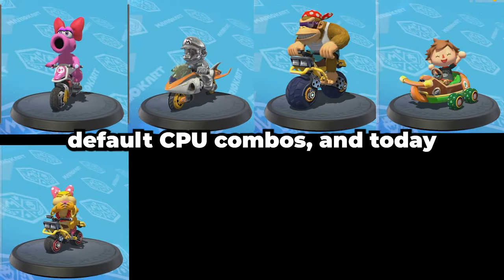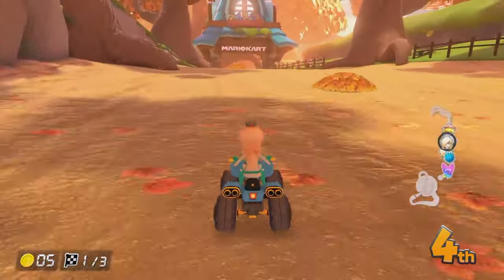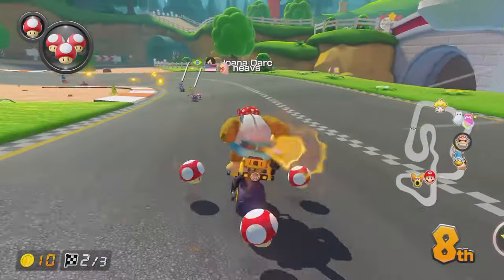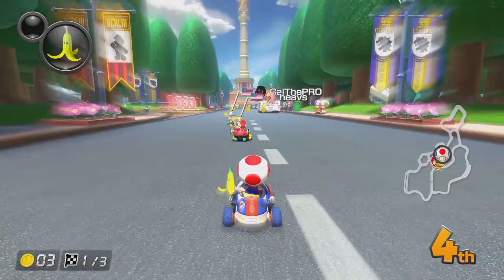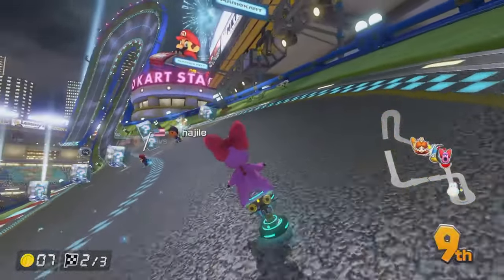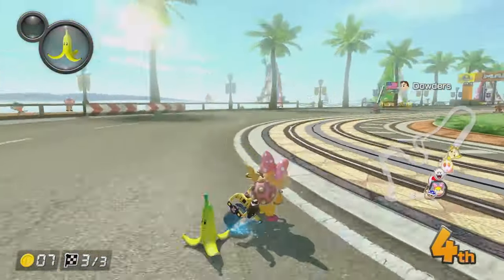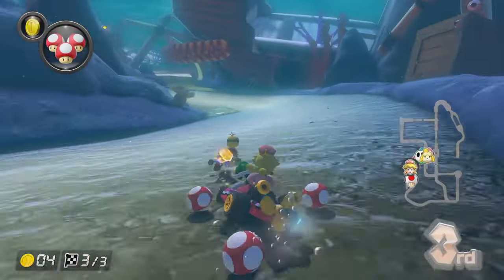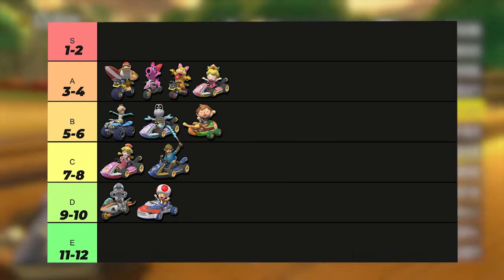How good are the default CPU Combos in Mario Kart 8 Deluxe?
Have you ever noticed all of the default CPU / AI / Bot / NPCcombos in single player Mario Kart 8 Deluxe? Well, I have, and in this video I'm testing each of these combos to see how good they really are in online races.

After two races on each combo, we rank the combos from S Tier to F Tier so we can find out what is the best combo in Mario Kart 8 Deluxe.

The Mario Kart CPU / AI / Bot / NPC characters we are testing are Link, Birdo, Baby Peach, Dry Bones, Funky Kong, Peachette, Rosalina, Metal Mario, Toad and Wendy.